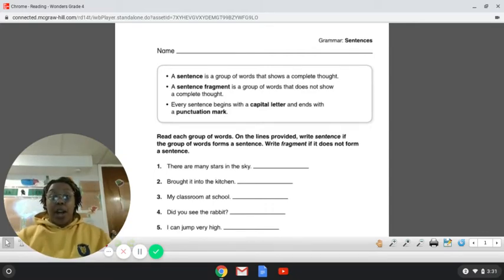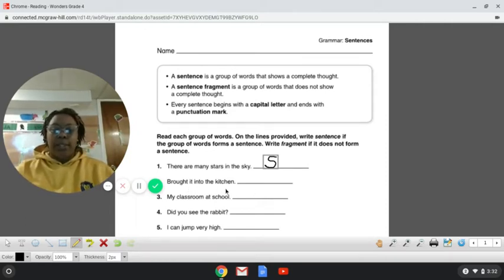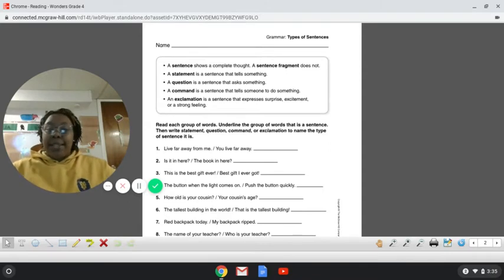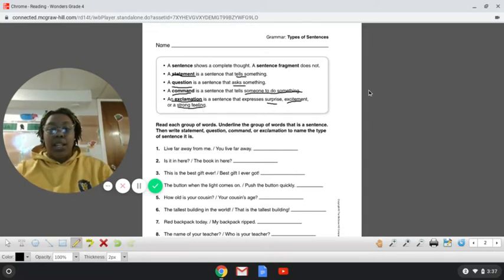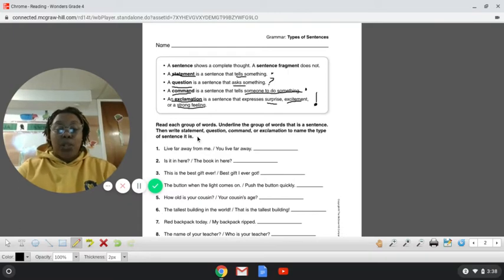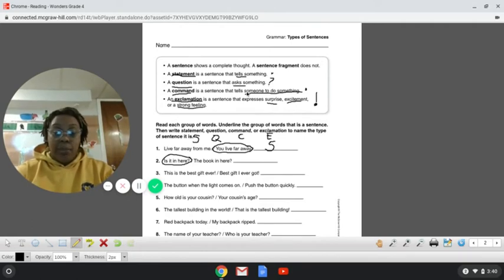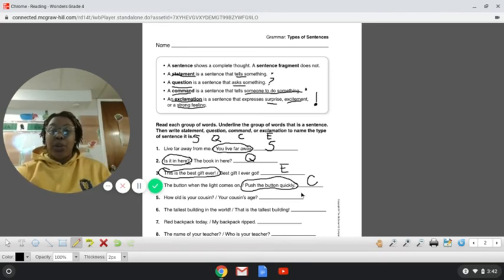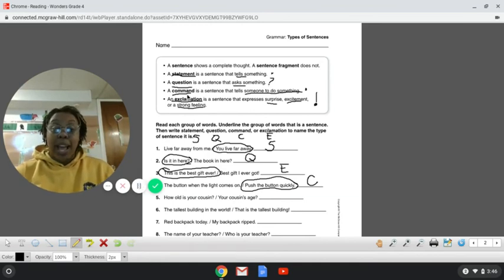Grade 4 Unit 1 week 1 Grammar pt 1